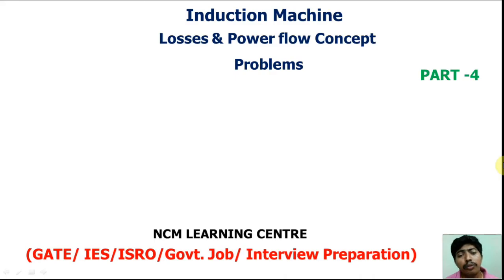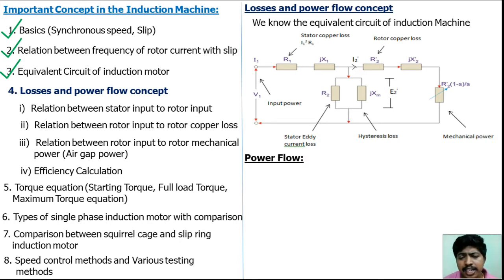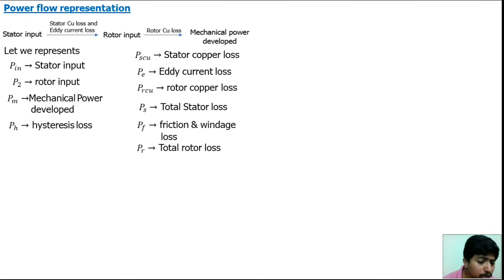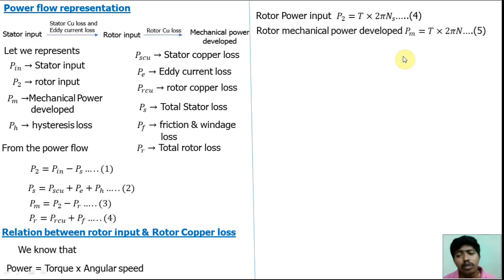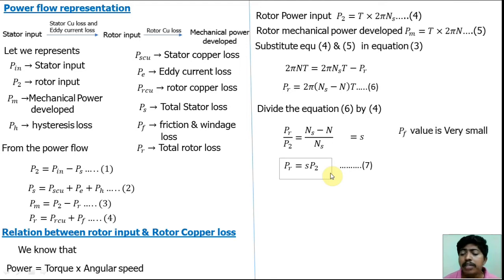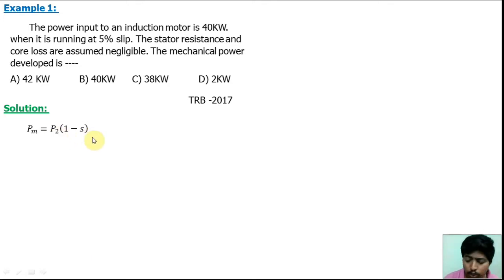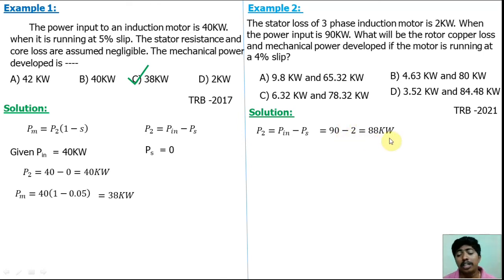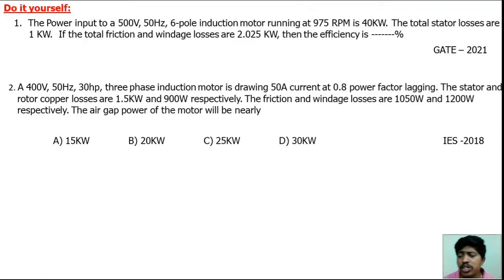Power Flow Concept| Losses| Efficiency Calculation | Induction Machine| PART 4| English| NCM